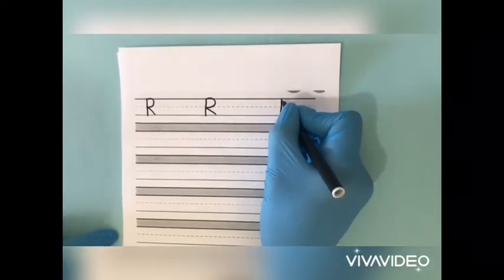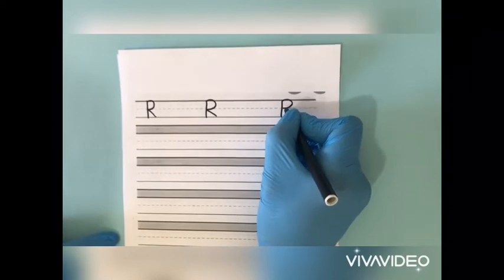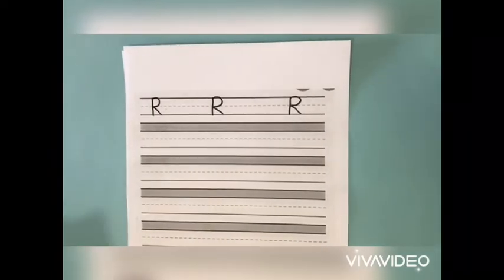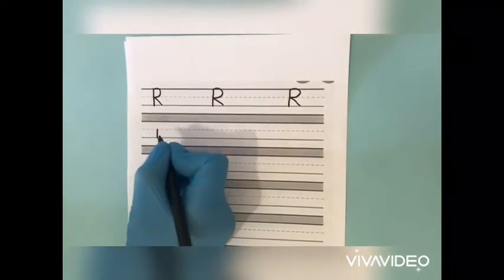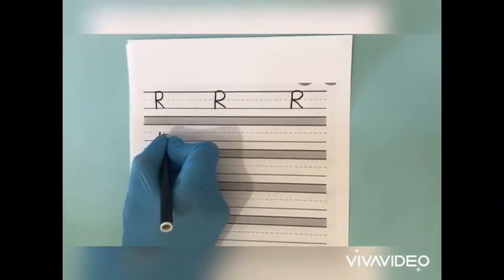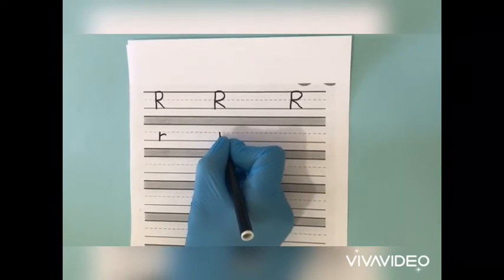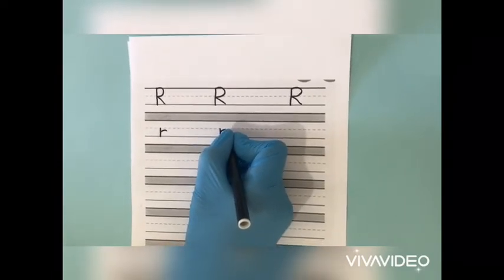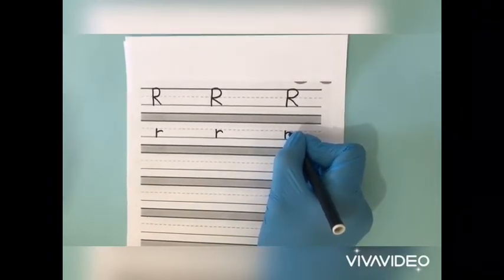English - Letter R